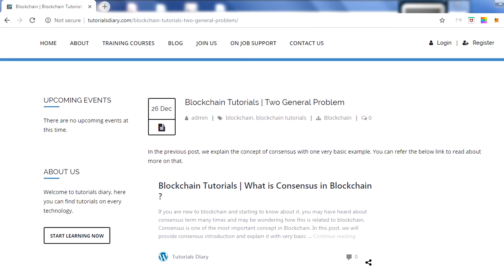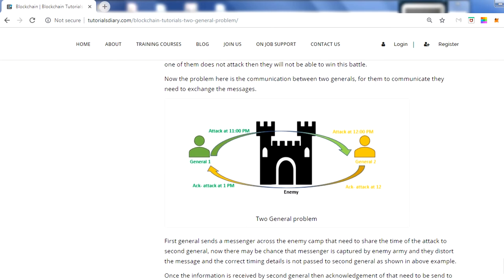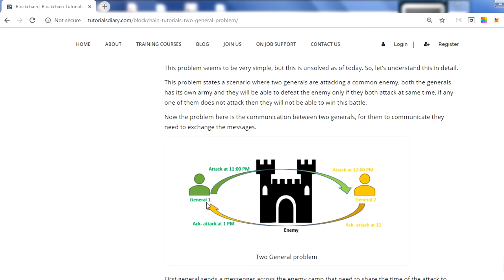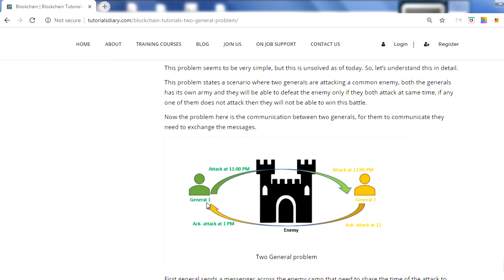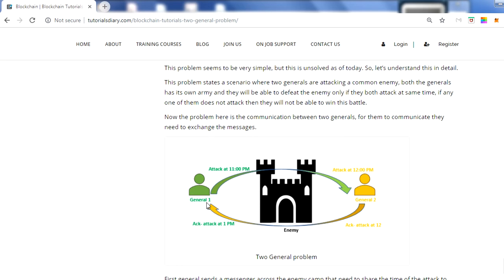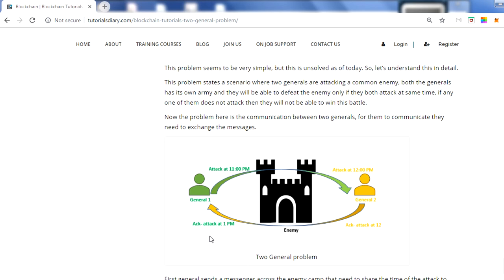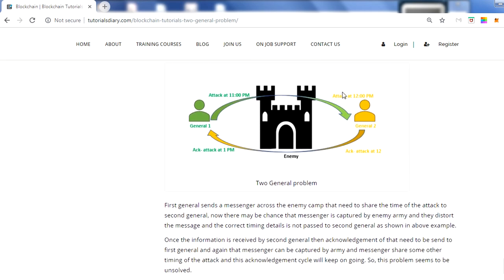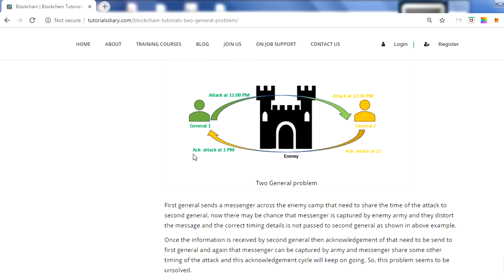Blockchain Tutorials | Two General Problem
This video explains the two general problem and how it is en solved as of today.